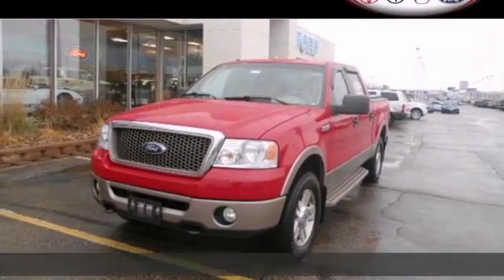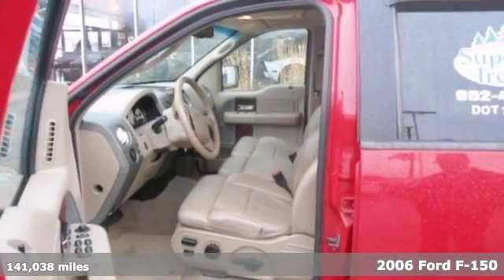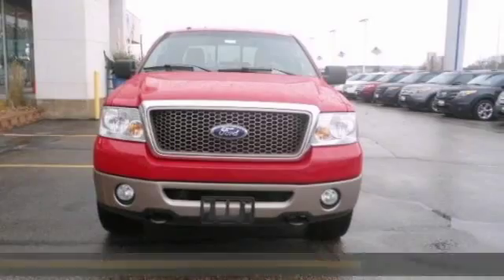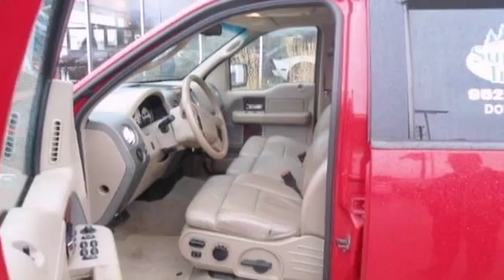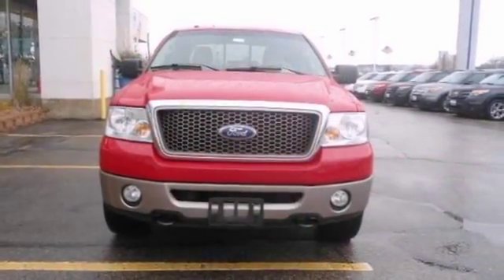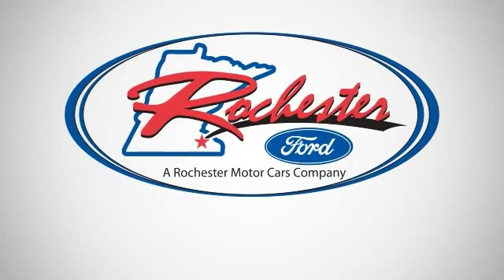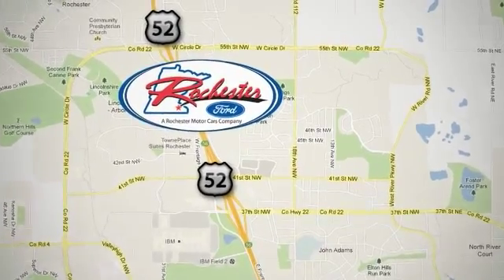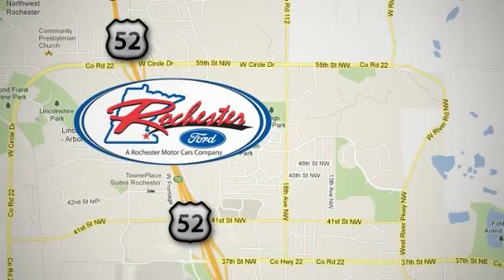2006 Ford F-150 Rochester MN Winona, MN A138615 - SOLD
Year: 2006
Make: Ford
Model: F-150
Trim: Lariat
Engine: 5.4L V8 EFI 24V FFV
Transmission: 4-Speed Automatic with Overdrive
Color: Red
Interior: Tan
Mileage: 141038
Stock #: A138615
2006 Ford F-150 Lariat 4WD, 5.4L V8 engine, automatic transmission, Autocheck Clean Title, no accidents, leather interior, heated and powered front seats, CD stereo, satellite radio, keyless entry, back-up sensors, tow package, running boards, bedliner, aluminum wheels and more! We look forward to earning your business.

Address:
4900 Hwy 52 North